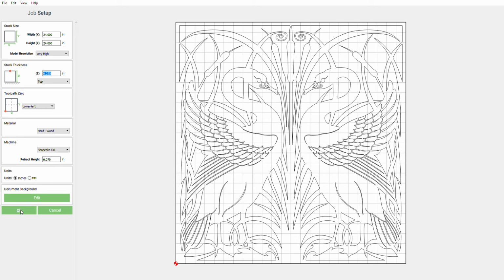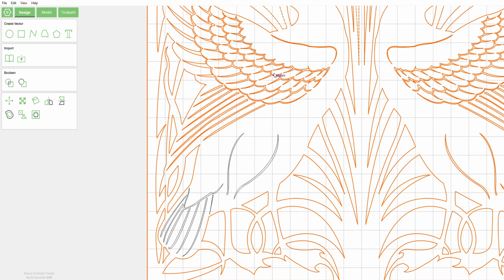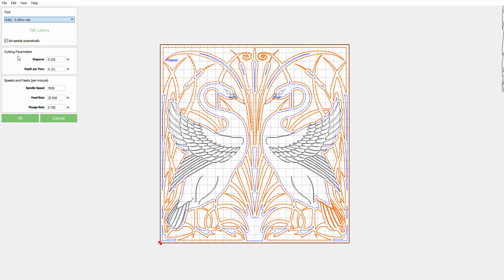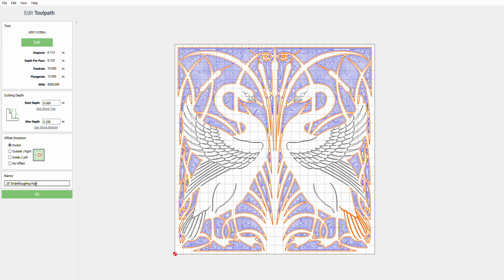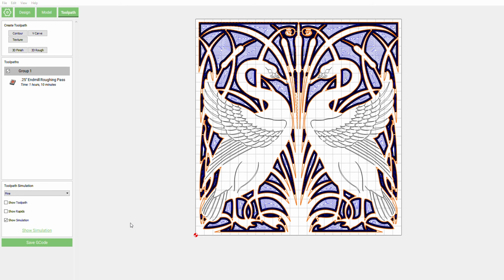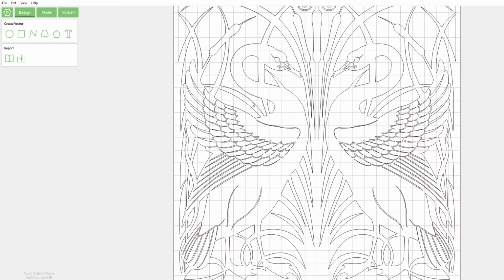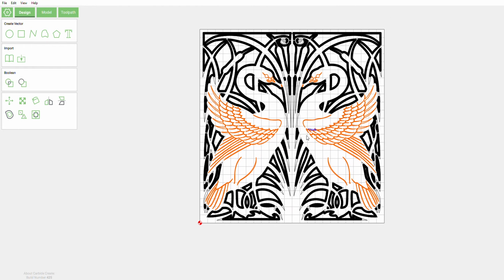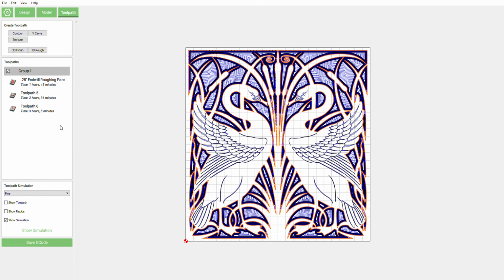Swan Tool-path Walk Through EDIT/ MUTE until after 1:20 Sorry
Walk Through for a member (BB) having issues getting the desired effect while creating toolpath.
EDIT- Mute first 1:20
Was just explaining selecting vectors. Holding cntrl shift keys while selecting allows you to select individual vectors as well as drop and drag box. If you aren't holding cntrl shift and select background  accidentally everything is unselected. So cntrl Shift is key. Talk about it later again at about 7:30.